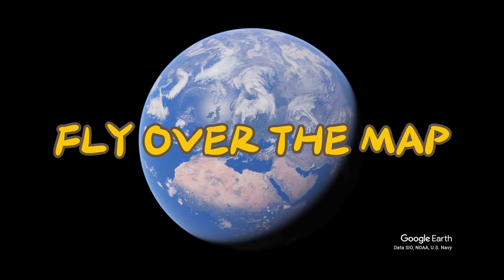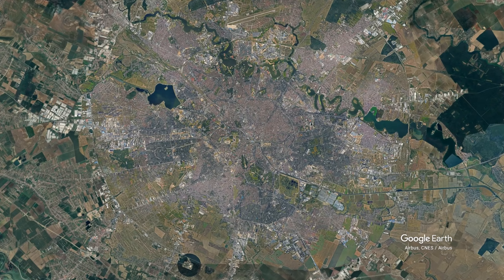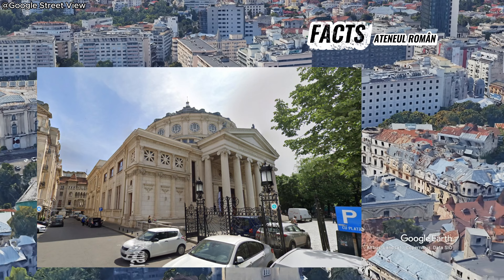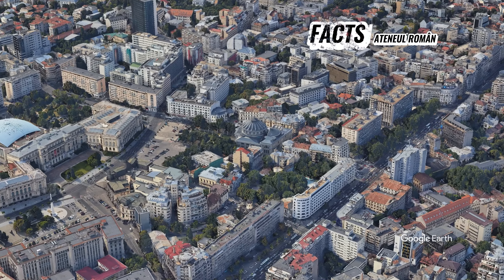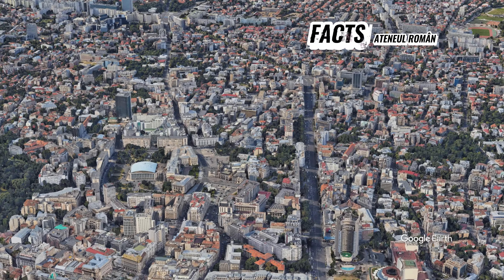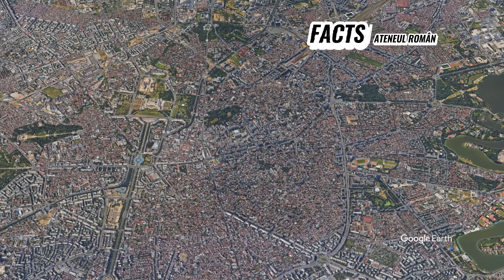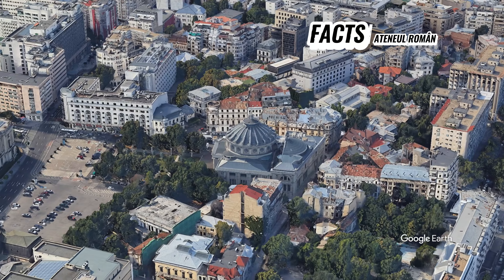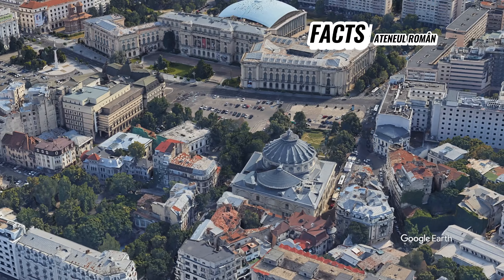Ateneul Român in Bucharest, Romania on Google Earth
► 𝐒𝐮𝐛 @FlyovertheMap
► 𝐎𝐭𝐡𝐞𝐫 𝐂𝐡𝐚𝐧𝐧𝐞𝐥𝐬
@flyoverthestreet  – Interesting stuff with Google Street View
@FlyovertheAI  – Landmarks with AI
@Dissmatched  – Realities mixed together

Please note that the footage presented in this channel is for informational and entertainment purposes only. The theme of this channel is to showcase the diversity of our world and its architectural wonders, as well as to explore the capabilities of Google Earth. Therefore, I invite you to join me in flying over the map and discovering the beauty and fascination of our world. Your feedback is always welcome